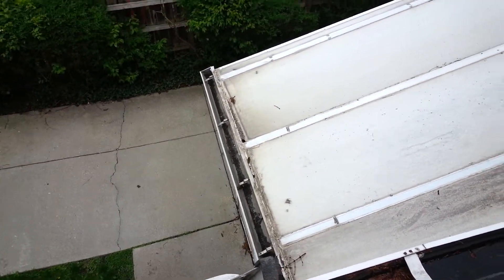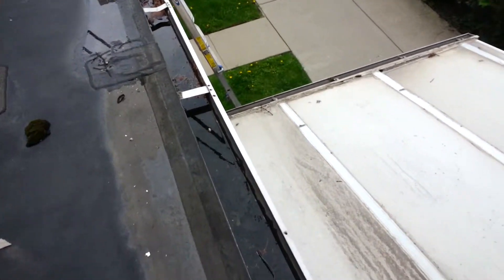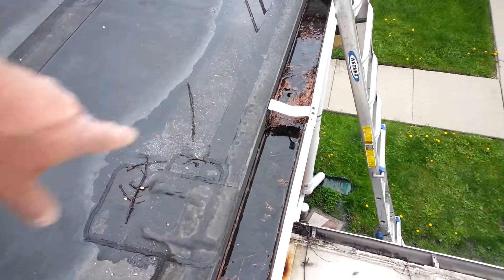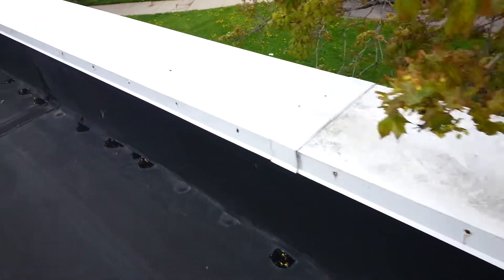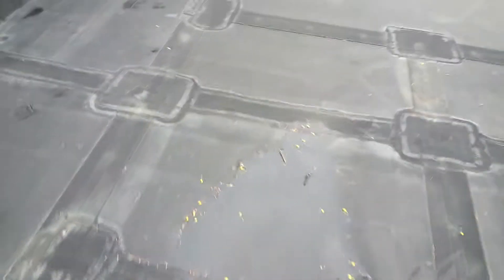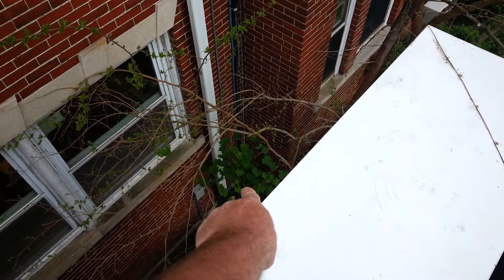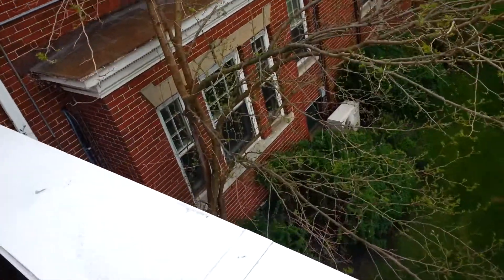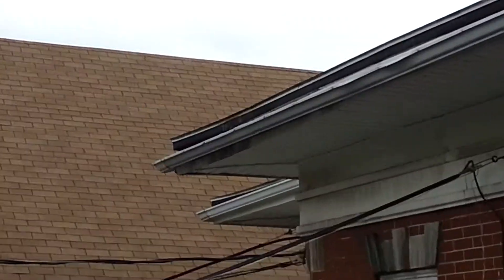Water from above and below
The upper flat cap has issues. The drain tile and gutters are also a big problem.